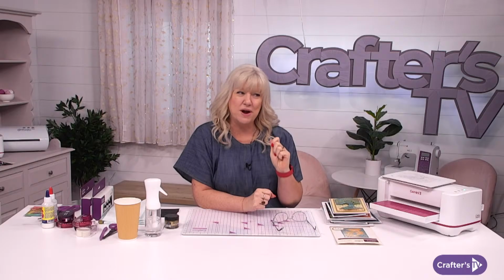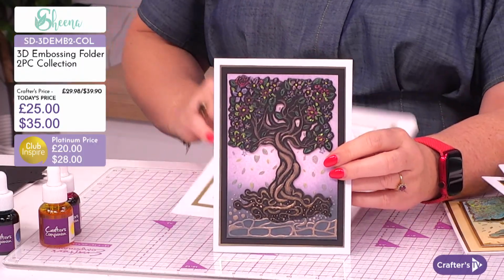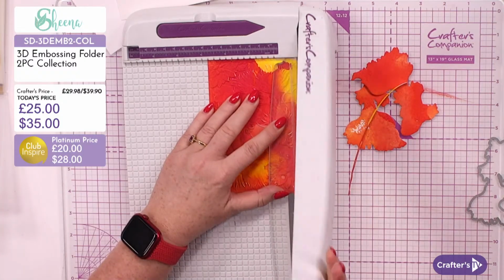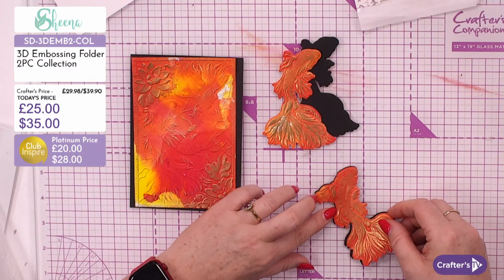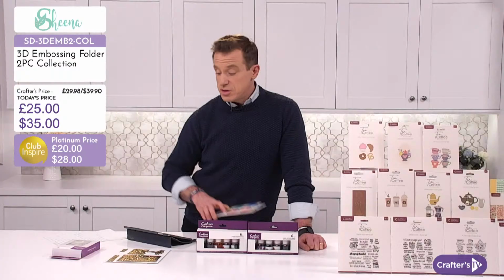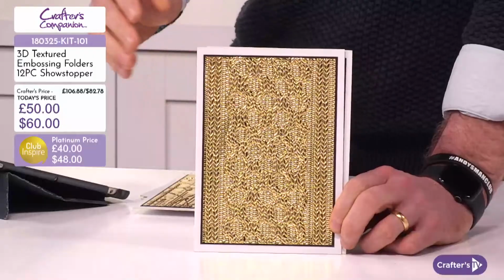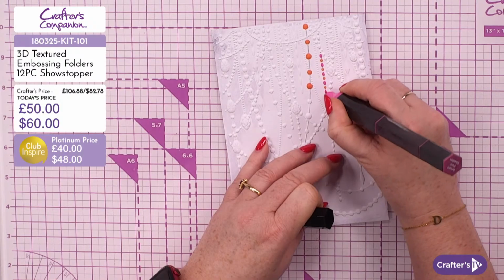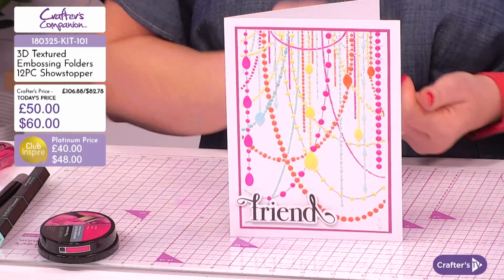Wake Up Call with Debbie Fisher (25th Mar 2025)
Get your day off to the best start with a Wake Up Call! Join Ben Moseby and Debbie Fisher at 12pm UK 🇬🇧 / 8am ET 🇺🇸 for a sneak peek as to what exciting new products and live guests today’s shows have in store! And you never know who might pop in to chat about what’s coming up, so keep your eyes peeled!